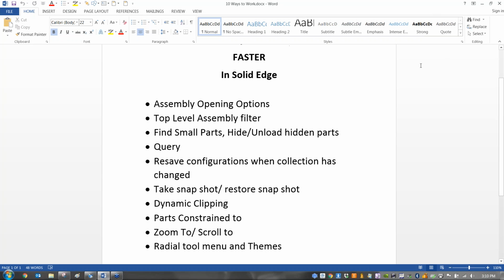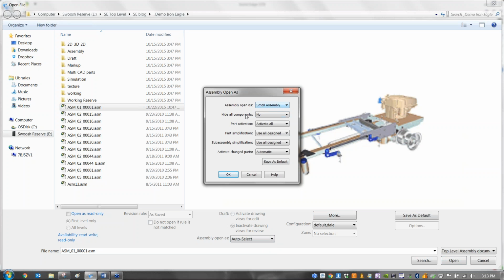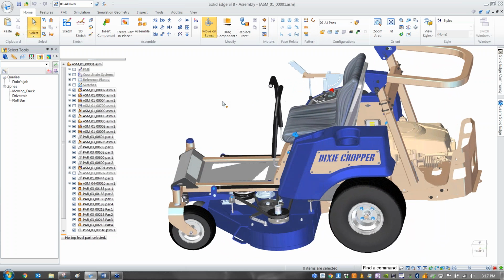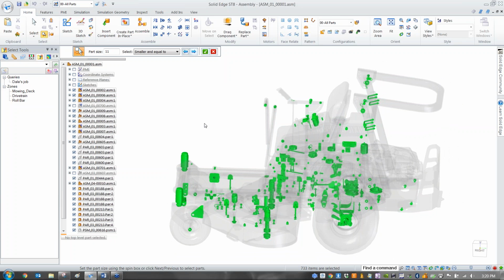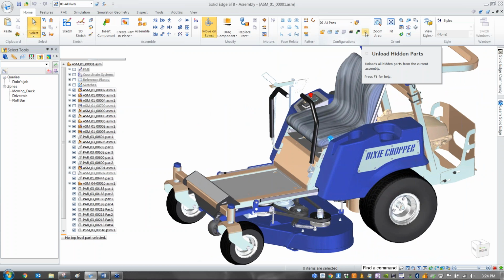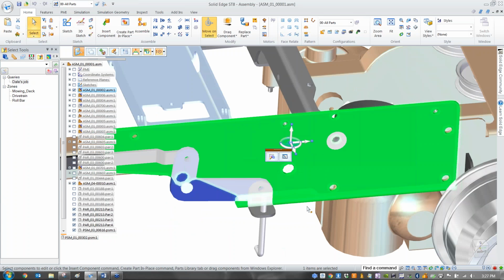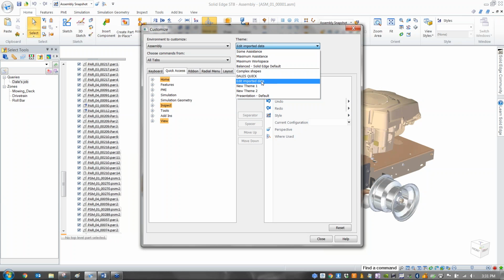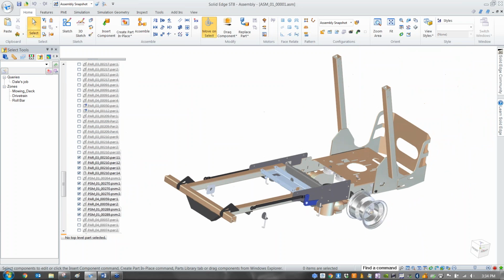10 Ways To Work Faster In Solid Edge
Application Engineer Dale Dewiel shows us 10 ways to work faster within Solid Edge. Topics include assembly opening options, query, and dynamic clipping.